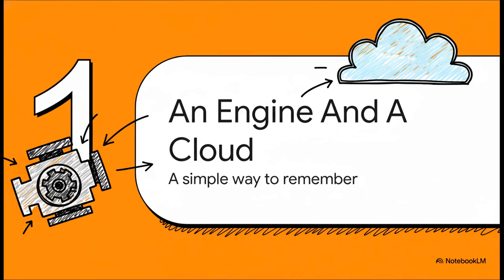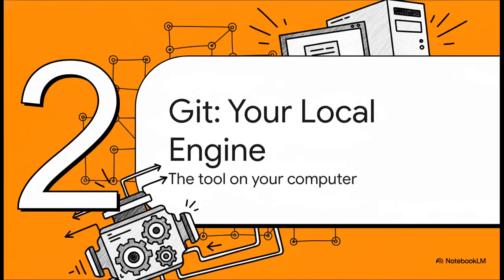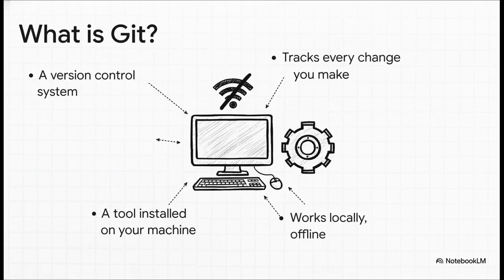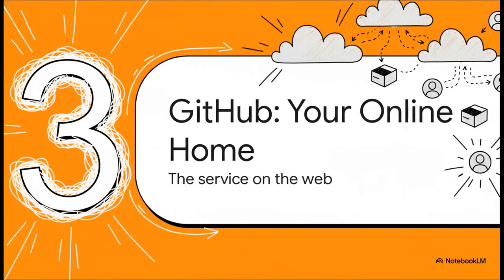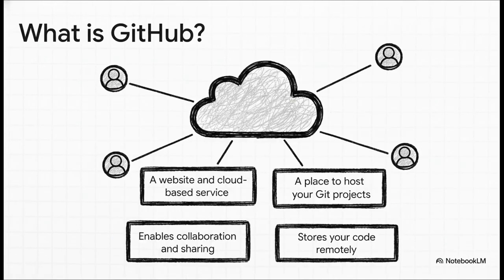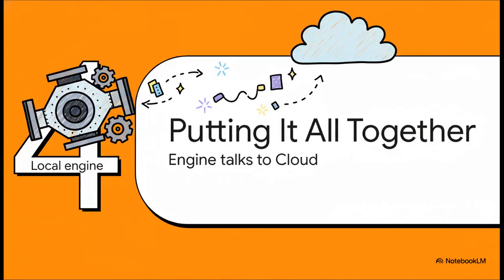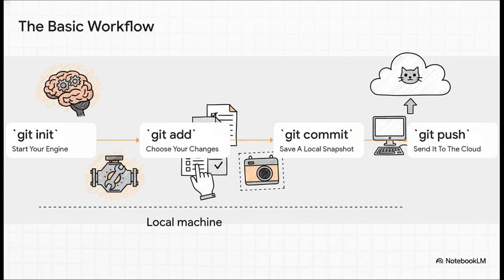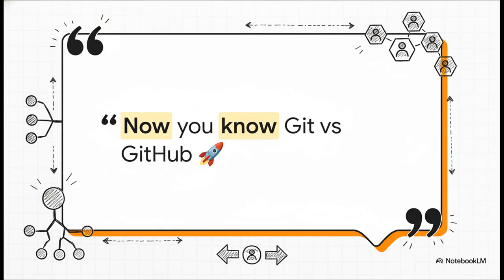Git vs GitHub Explained in few Git vs GitHub Explained Simply 🔥 | Beginner Guide